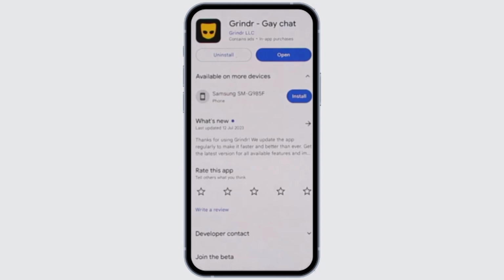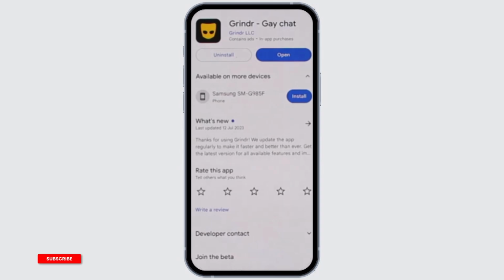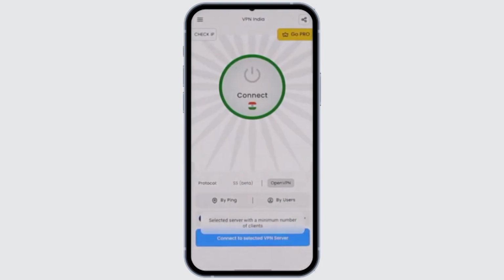How to Get Unbanned from Grindr (Full Guide)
Looking to get unbanned from Grindr in 2024? This easy guide provides step-by-step instructions on how to appeal a ban on your Grindr account. Follow these straightforward steps to potentially regain access to your account.

In this tutorial:
0:00 - Introduction
0:15 - How to Get Unbanned from Grindr in 2024 (EASY)

Learn how to effectively appeal your ban on Grindr in 2024 with this simple guide. This video covers the entire process of contacting Grindr support, explaining your situation, and submitting an appeal, ensuring you follow the correct steps to try and get your account reinstated.

Take the necessary steps to appeal your ban by following this guide to get unbanned from Grindr!